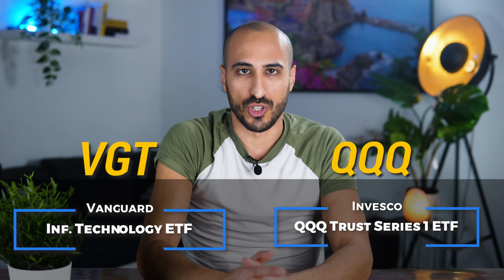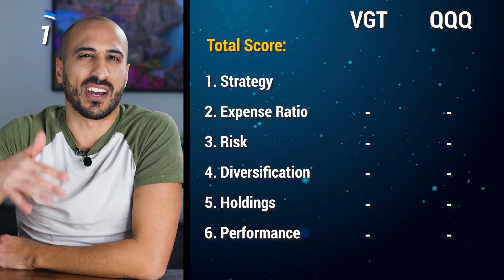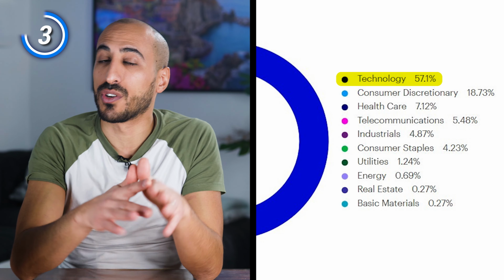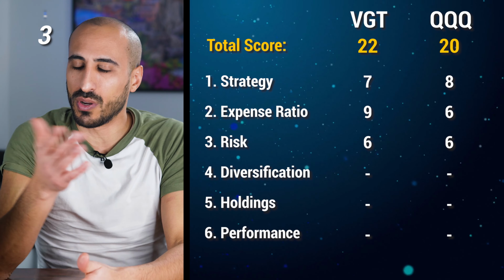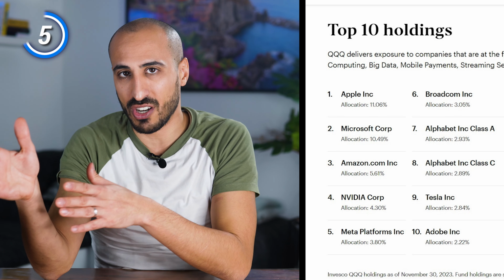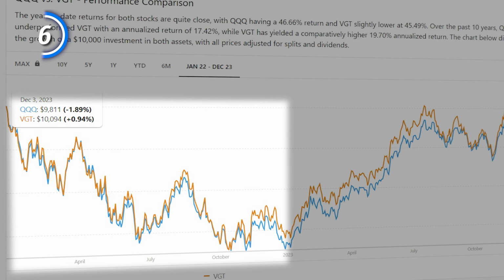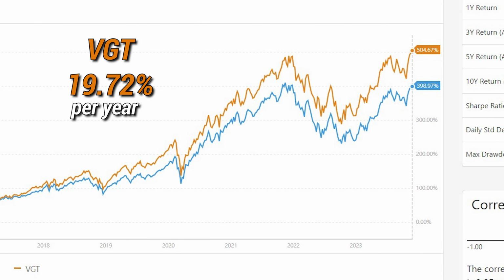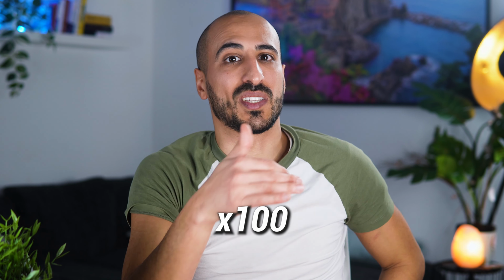VGT vs QQQ: the 2 Best Growth ETFs in Comparison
This is a comparison of the two best growth ETFs around:
VGT - the Vanguard Information Technology ETF (NYSEARCA:VGT)
QQQ - the Invesco QQQ Trust Series 1 (NASDAQ:QQQ).
VGT is the best ETF focused on technology and QQQ the biggest growth ETF per assets under management.
In this video I'll grade 6 different aspects of the ETFs and in the end I will also tell you exactly what would be my approach in choosing between VGT and QQQ and on general investing.

Let's see which one is "the best growth ETF overall".

Timestamps
00:00 Intro
00:49 1. Strategy
02:06 2. Expense Ratio
03:11 3. Risk
05:10 4. Diversification
06:45 5. Holdings
07:25 6. Performance
10:00 7. Best Investing Strategy
12:55 Conclusions

- Moomoo CA: Get up to $1,300 cash rewards by deposit and transfer

📈 EUROPEAN INVESTORS - BONUS:
- Trade Republic: 4% on CASH and a FREE STOCK valued up to 100€ with this
- Trading 212: 4.2% on CASH and a FREE STOCK valued up to 100€ with this

► FREE BITCOIN:
- Get 100 USDT trading fee rebate + Save 20% commission fee FOR LIFE on Binance
- Get 100 USDT Trading Fee Credit by depositing 50$ on Binance
- Earn Up To 250$ in BTC with this link on BlockFi

 Offer valid between Nov 23 and Dec 7.

This content is for education and entertainment purposes only. Rick Austin does not provide investment, legal, or tax advice. The statements, comments and other content contained in this video do not constitute, directly or indirectly, a recommendation or solicitation to buy, hold or sell any financial instrument or any advice relating thereto. Past performance is not indicative of future results. All investing involves risk, including the possible loss of principal.